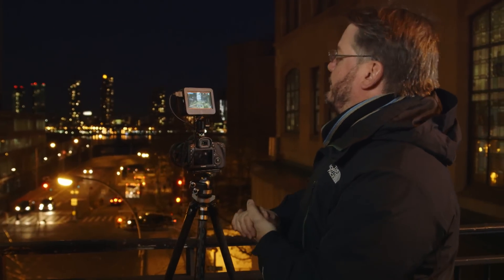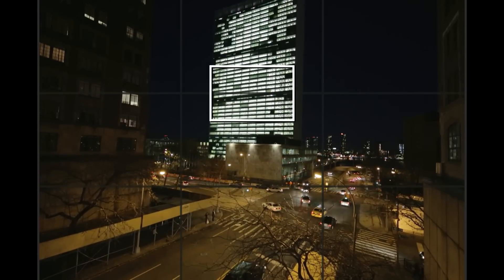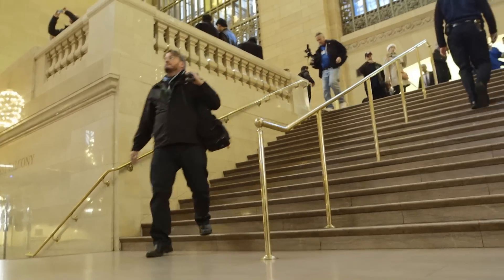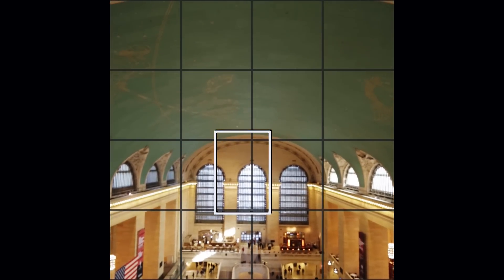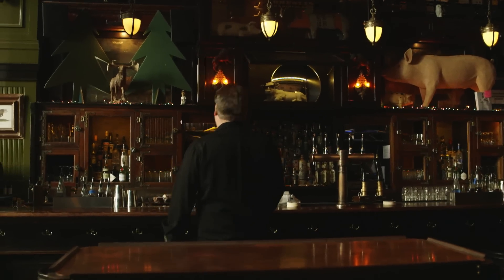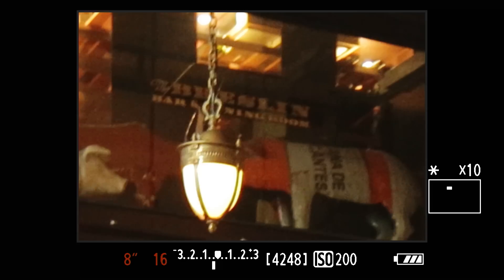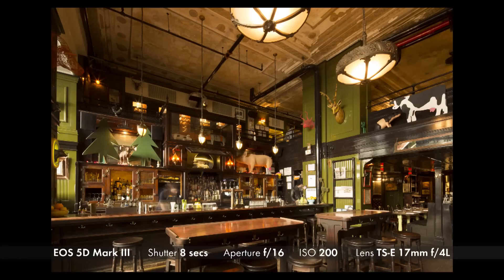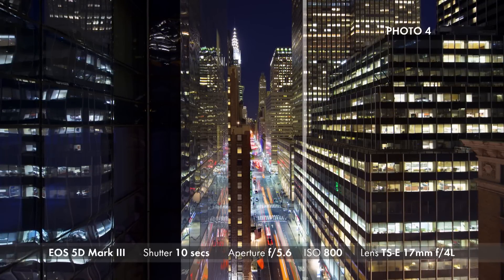Shifting the Lens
Vincent talks about the shift property of the lens and how it can be used to correct distortion and also aid in multi-shot stitching by showing a few practical examples from around the city.